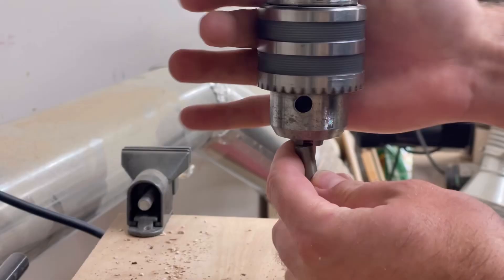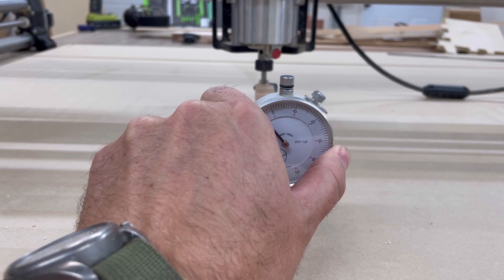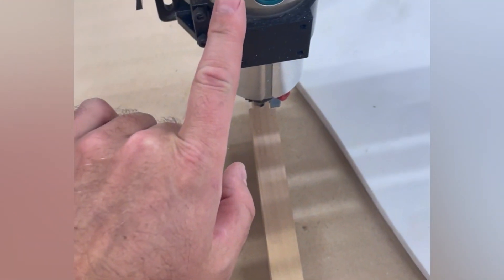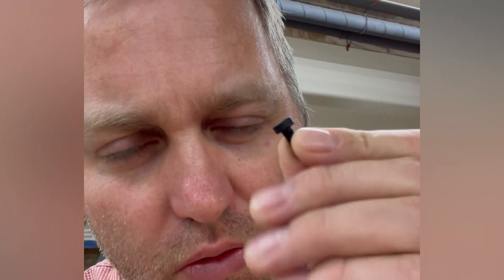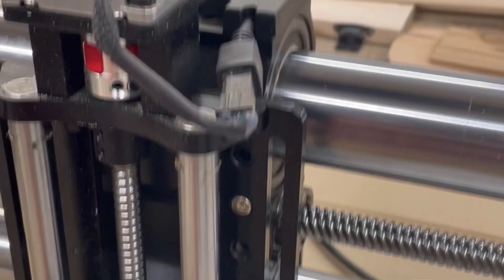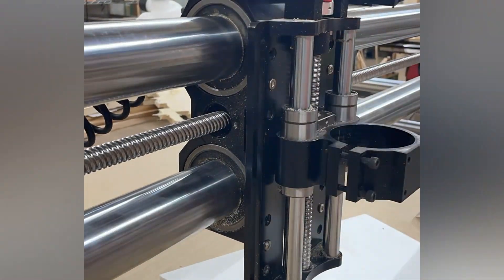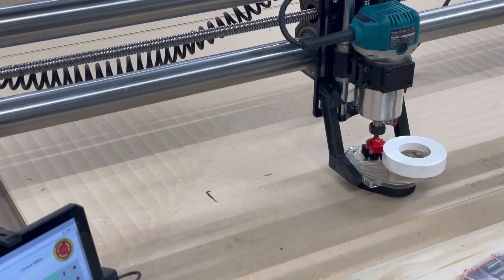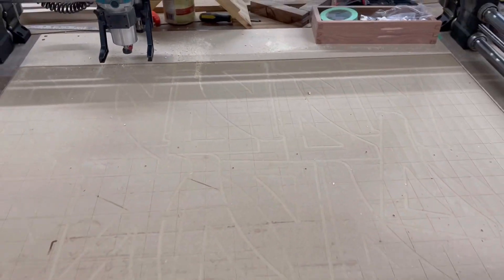Tramming My Onefinity CNC | Problem with My Onefinity Journeyman X-50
In the process of tramming my Onefinity Journeyman X-50 I discovered a slight problem with the design. To be clear its  a minor problem and I still love the machine but it is a problem none the less and I think it has an easy solution. Use slightly bigger screws, easy fix...
00:00 Introduction
01:09 Shimming the z axis
01:43 The problem
02:49 The Fix
05:06 Finished

Screws I used to Fix the CNC
Titebond Glue
Narex Chisels
LED light strips
¼ inch Router bit for inlay
⅛ inch compression bits